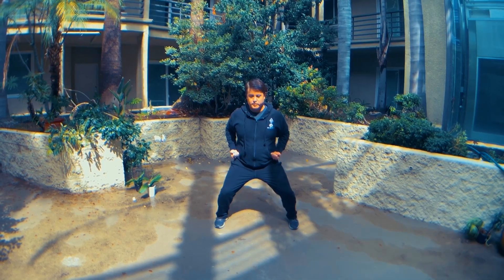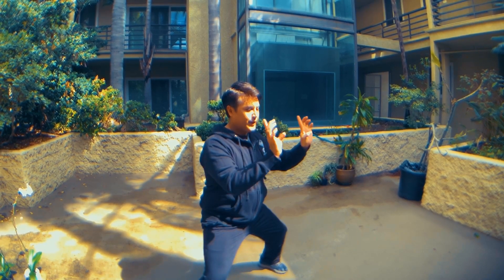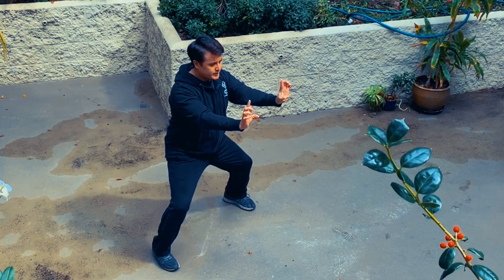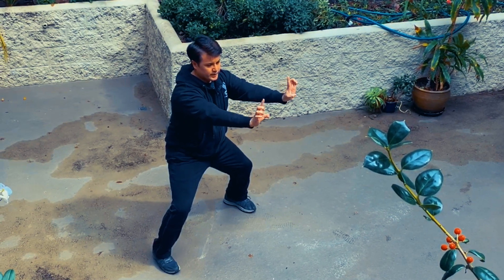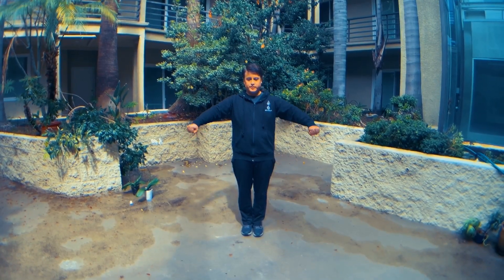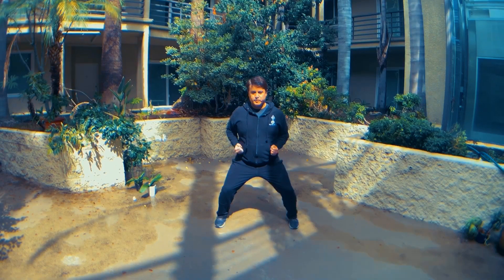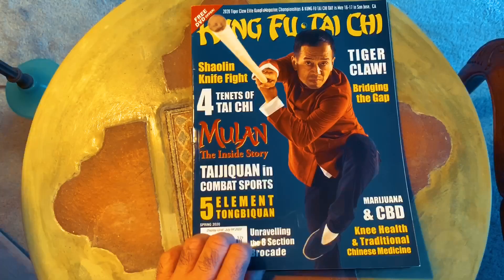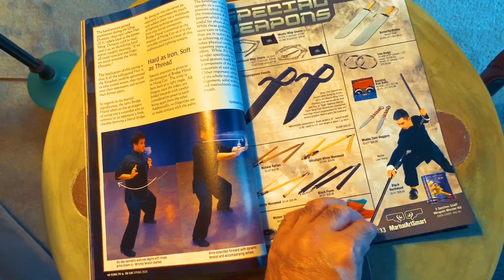Kung Fu At Home Exercise 1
We are providing FREE weekly Martial Arts instruction videos for everyone staying at home during the current health epidemic. Watch this video, follow along, while staying healthy and fit with routines tailor made for your at home stay.

Tiger Crane Kung Fu Theme Song "Live The Tradition" by Michael Maina.

Music property of Kurtis Fujita, Tiger Crane Kung Fu.

Animated Intro by Kurtis Fujita

CGI by Saurav Sarkar

Edited by Kurtis Fujita

Follow Sifu Kurtis Fujita and Tiger Crane Kung Fu on facebook!

Follow Sifu Kurtis Fujita and Tiger Crane Kung Fu on Instagram!